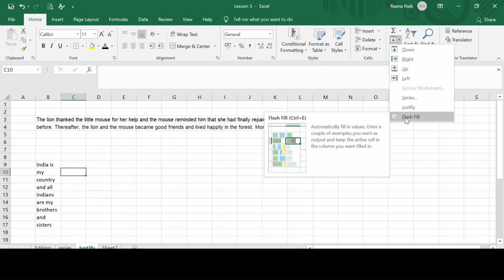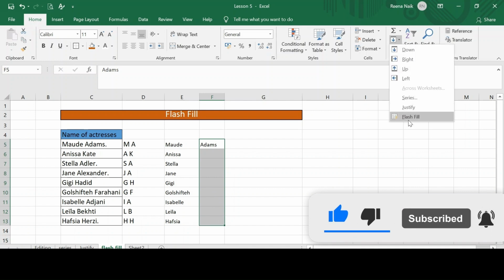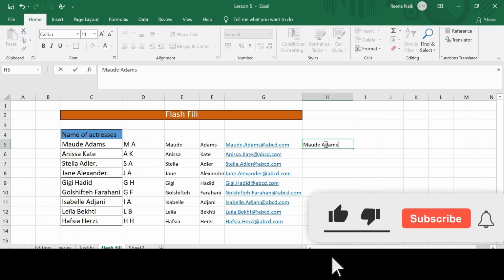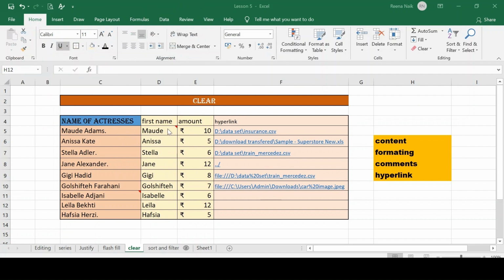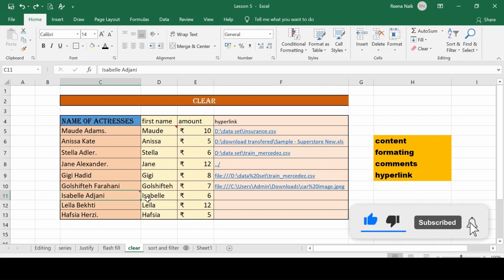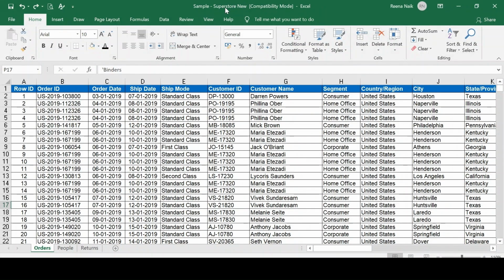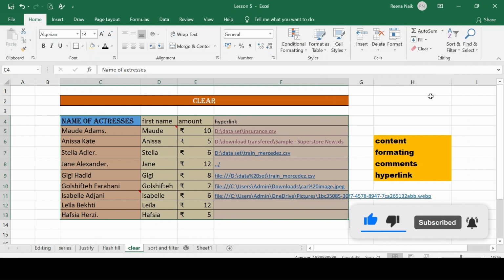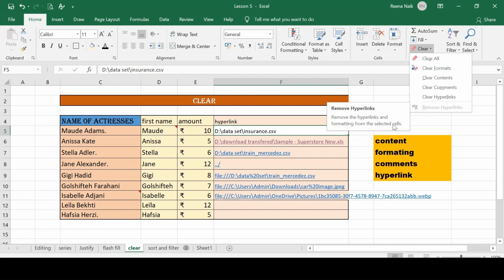Excel Tutorial in Detail - basic 12[ Todays topics : Home - Editing -Fill/ Flash Fill, clear ]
Excel was never so easy. I have cover all the topics by taking practical examples.